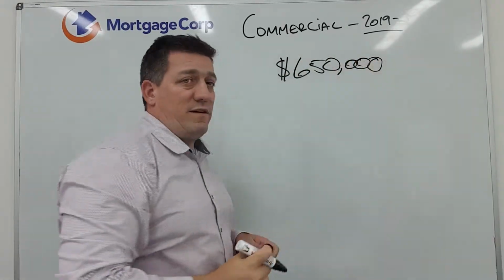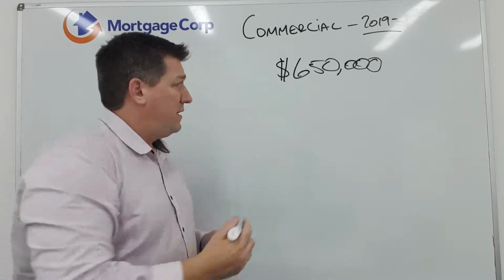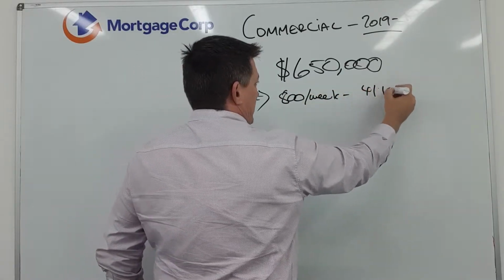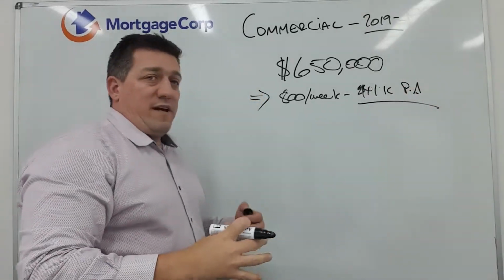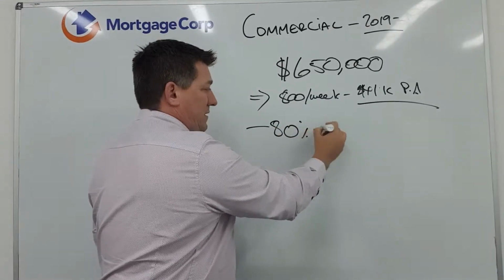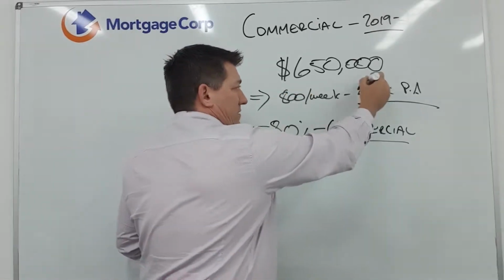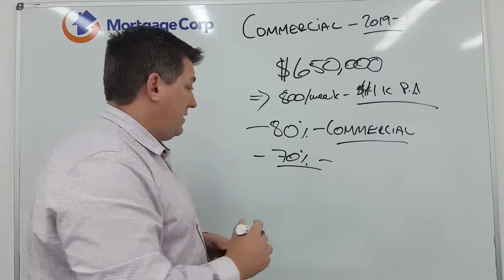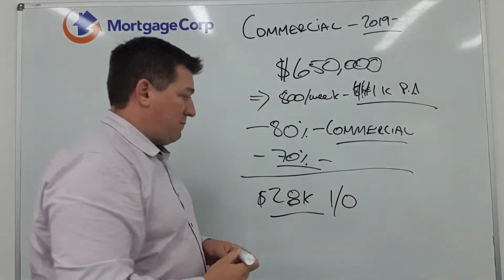Commercial Loan with Lease Doc No Financials Required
Commercial Property Loan Made Easy With Lease Doc, No Tax Returns Required

How do you get the bank to lend you money to  buy a commercial property when you haven’t got tax turns or when you have a very complex company structure

If you ever ask yourself one of these questions, then you’ll love Commercial Lease Doc Loan, it’s a no hassle, easy to apply loan. Today, I’m going to show you how one of my clients, a commercial property investor got his commercial loan approved with only a lease, no financials, no tax returns.

Late last year, an investor with a complex business structure came to me wanting to buy a commercial property selling at around $650k. It’s in a very good location, good price and very good yield. Rent of the property was $800/week, so around $40k a year, plus outgoings.

I did his numbers and he could borrow around 80% but he’s got quite a lot of cash, in order to reduce risks and debts, increase returns, we decided on a 30% deposit, so borrowing 70%.

70% on a $450k loan,  the interest only payment was about $28k, including the buffers I added, 1-1.46%

I packaged his loan and presented it to the bank that the rental income more than covers the interest of the loan and it’s a generous lease for 5x5 with an option to extend. I got his loan approved with no tax returns/financials required.

Obviously commercial investment is normally more complicated than residential property investment but with high returns in most cases.

And there’s also full doc and low doc options depending on your circumstances.

You can also call or request a Free Loan Strategy consultation Our service is free to you, why not take advantage of our expertise.